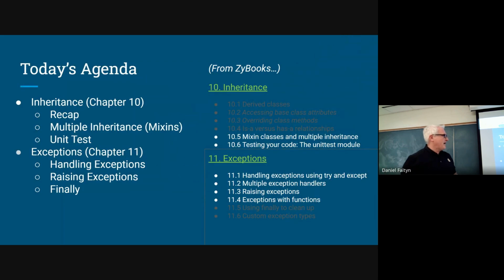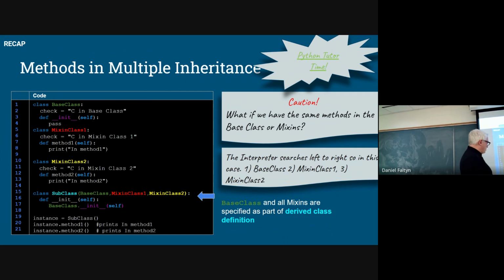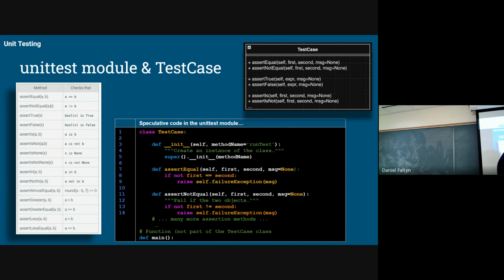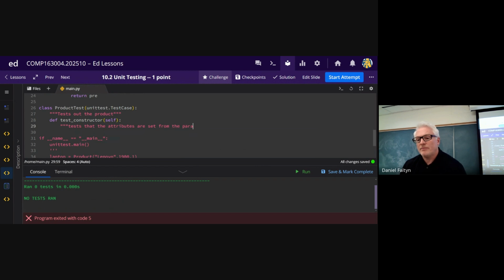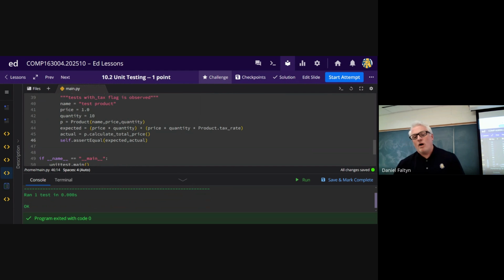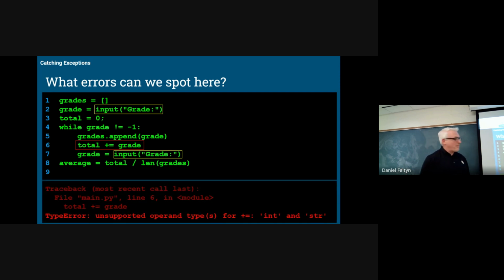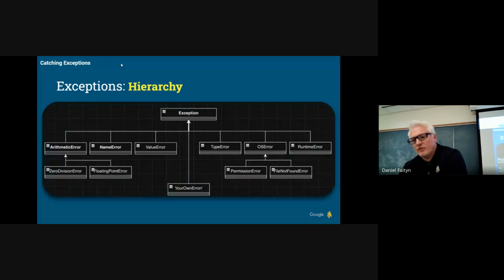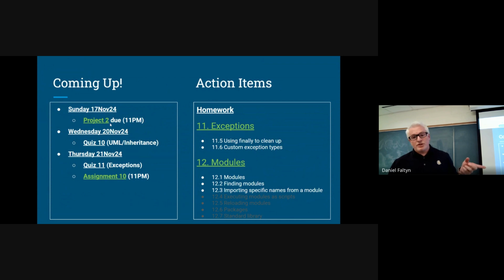Unit Testing and Exceptions